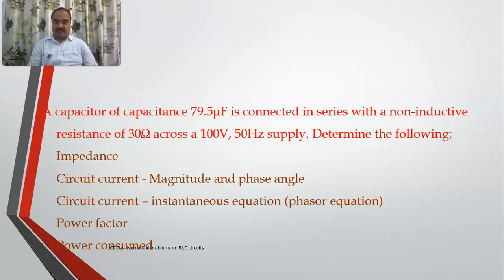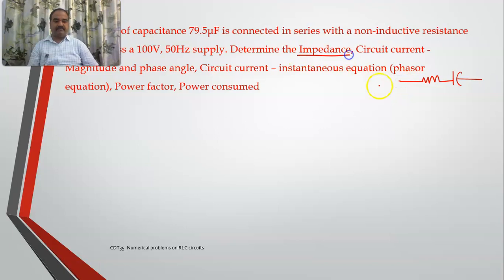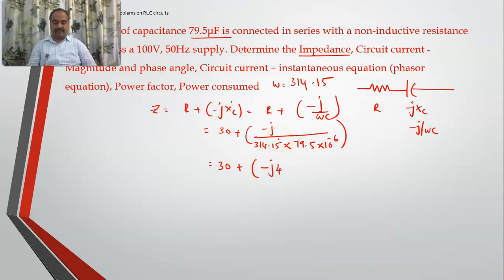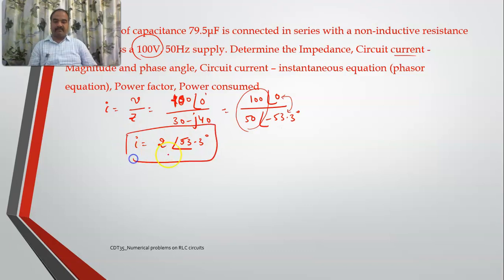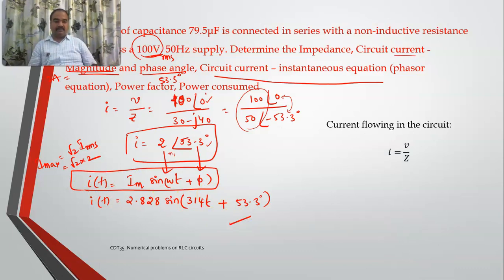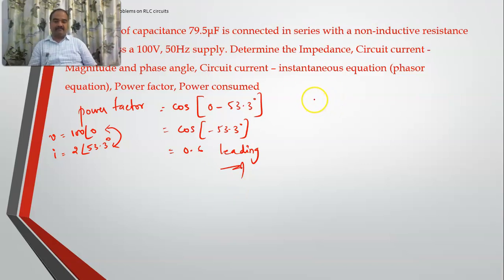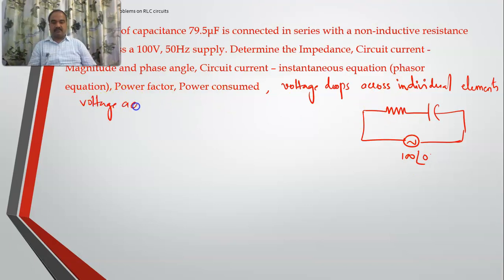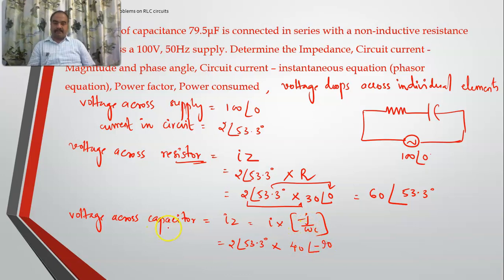CDT35.2_Numerical problem on RC circuits